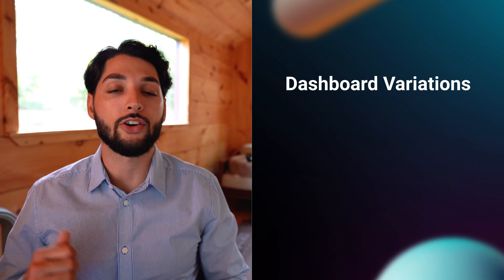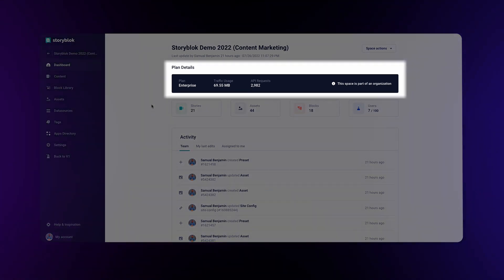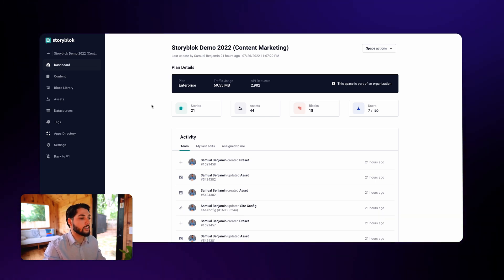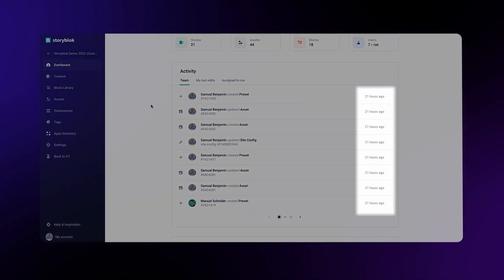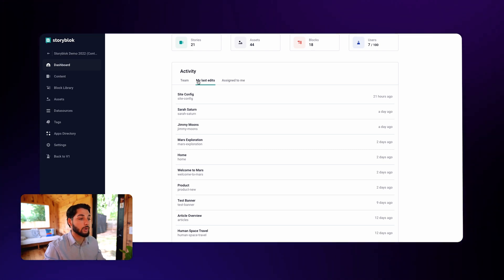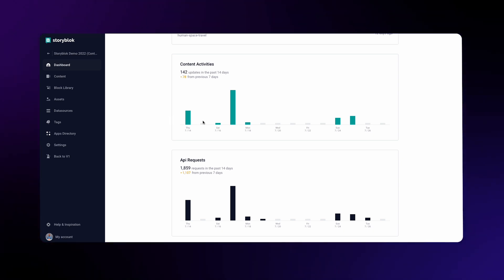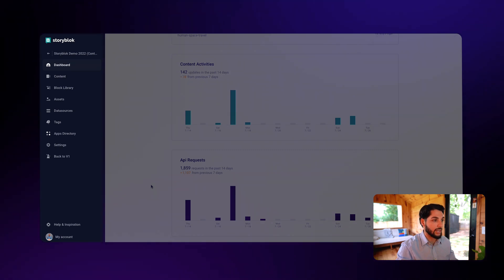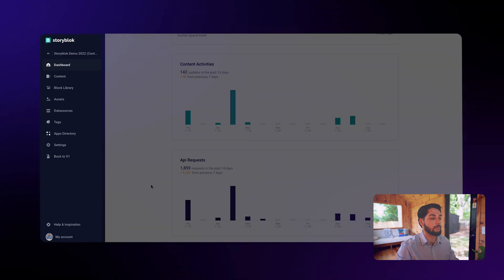Dashboard - Storyblok Walkthrough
The dashboard offers you a quick overview of some key information and data related to that specific space.

Storyblok is a user-friendly and powerful headless CMS. The visual editor helps you to build pages with a few clicks and the time to market shrinks dramatically. Storyblok is awesome! Start working with it today and you will see for yourself.

- Leave a message on our Discord